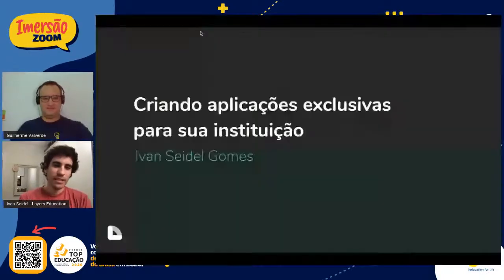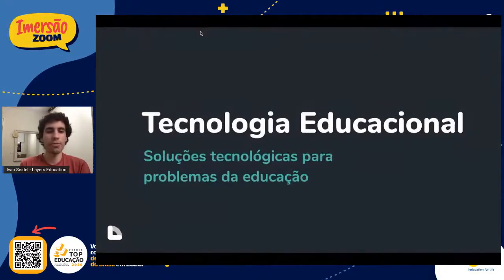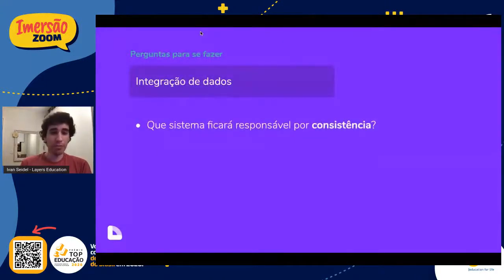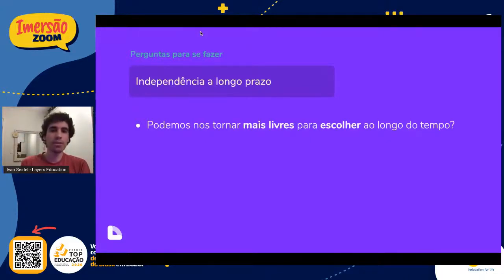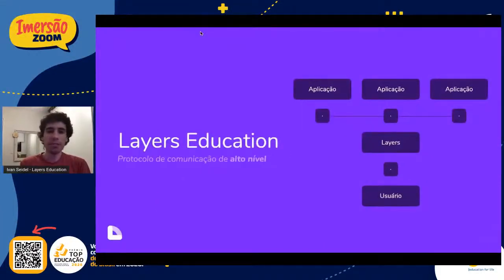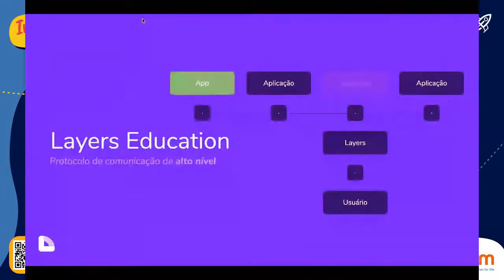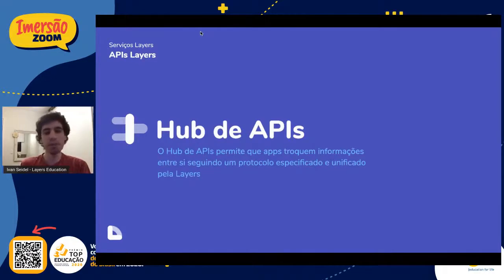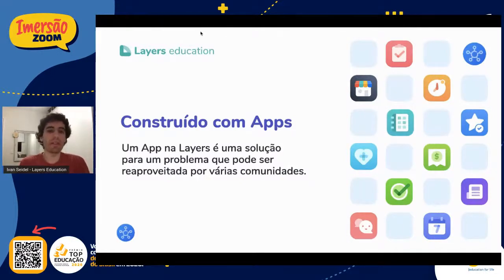Criando aplicações exclusivas para sua instituição!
A ZOOM education for life é uma empresa brasileira que desenvolve soluções de aprendizagem inovadoras, que acompanham o aluno durante toda sua trajetória acadêmica.